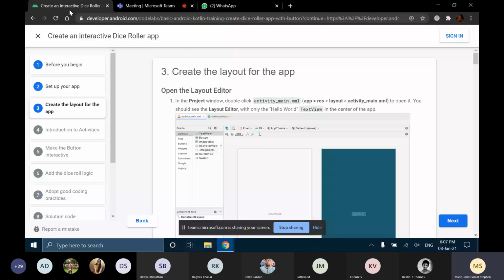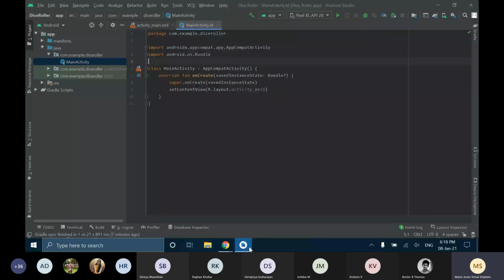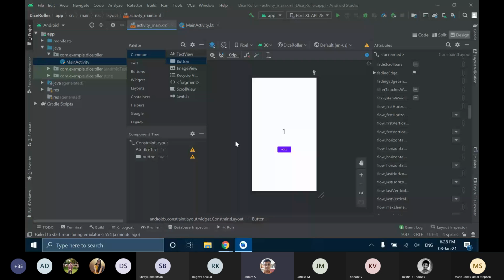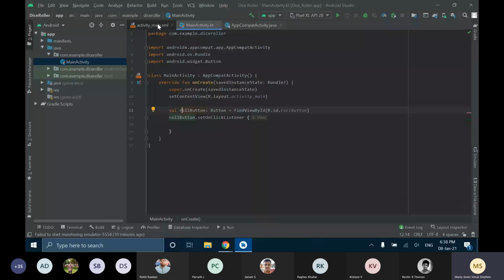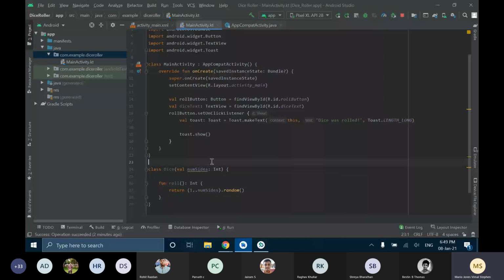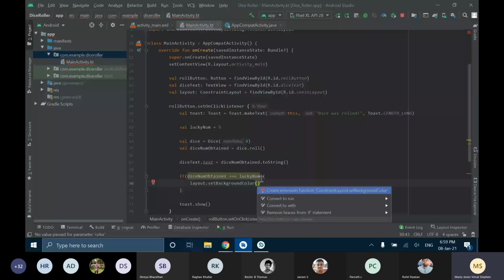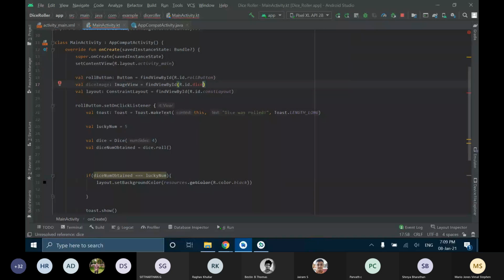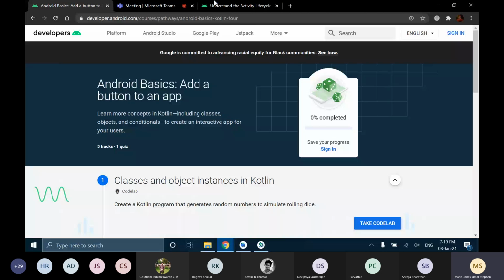Android Study Jams Session-4| Technical Council| Developer Student Clubs| 08.01.2021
The Technical Council and Developer Student Clubs, NIT Trichy, brings you Android Study Jams!

The 4th Android Study Jam of the series was held on 08/01/2021. Here is the recorded version of the session.

Be a part of the DSC NIT-T Community by joining the discord server
Follow our IG handles to stay updated with more such sessions: tc_nitt, dsc_nitt